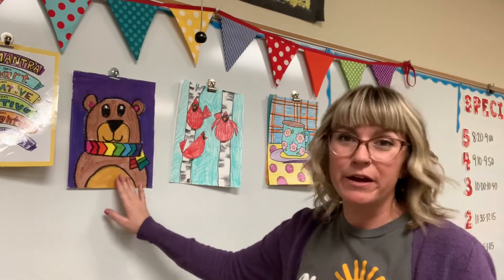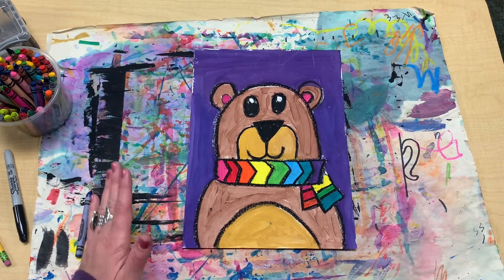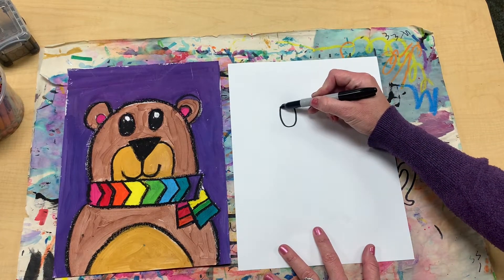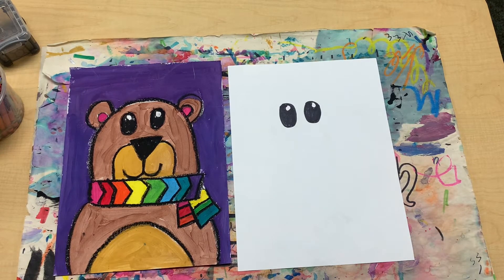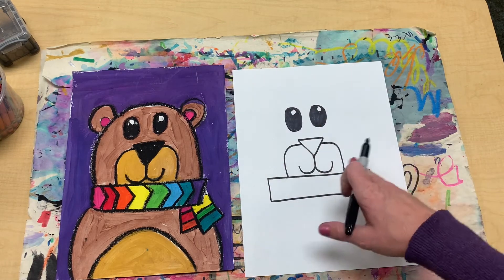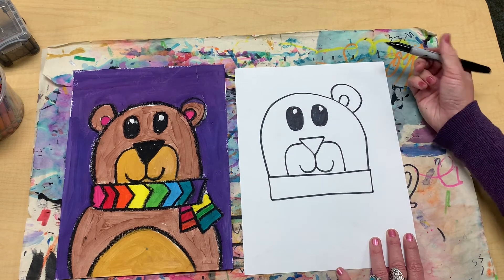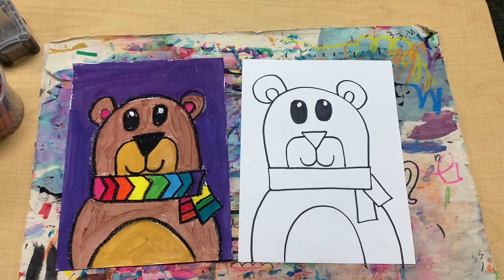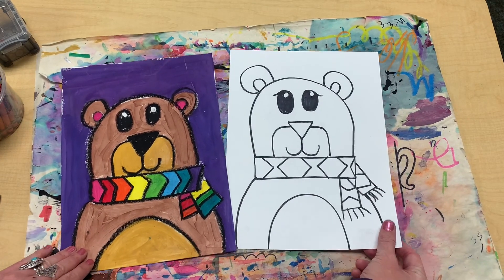Let’s draw a cozy bear